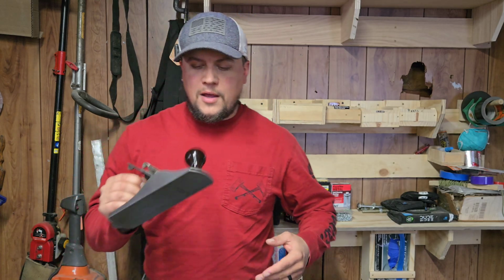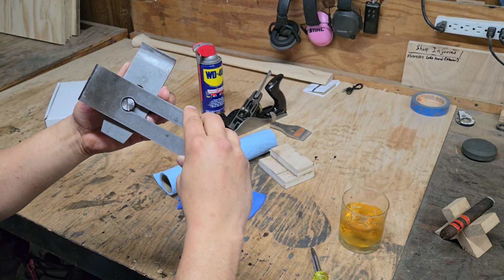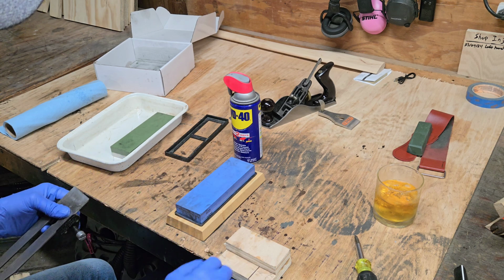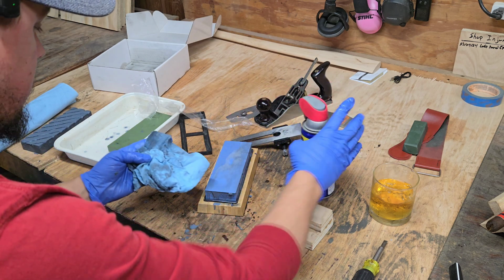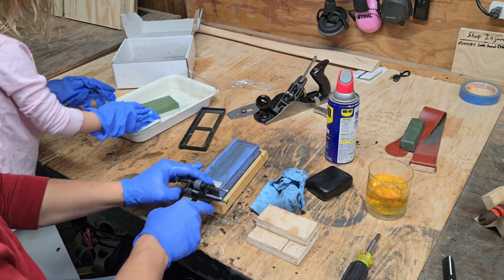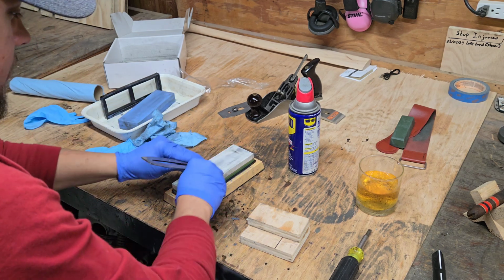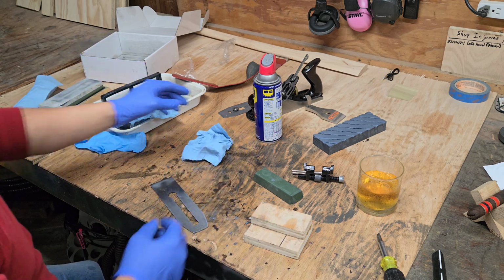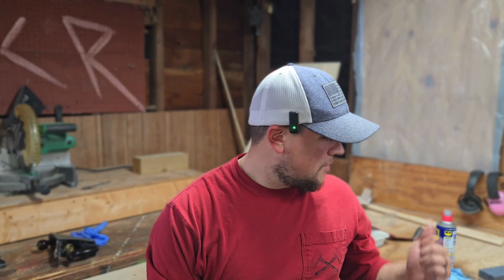How to Fix Stanley No 4 Blade Like A Pro